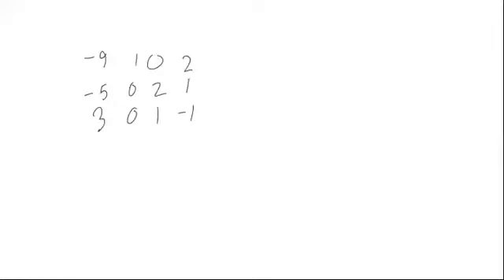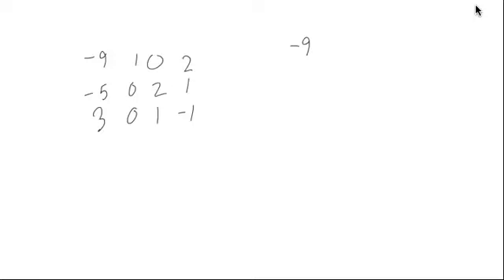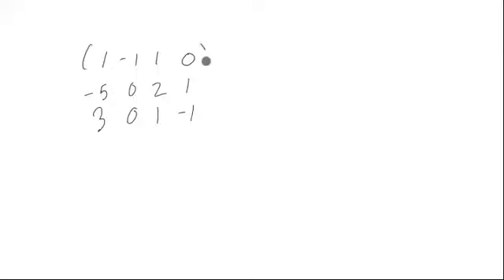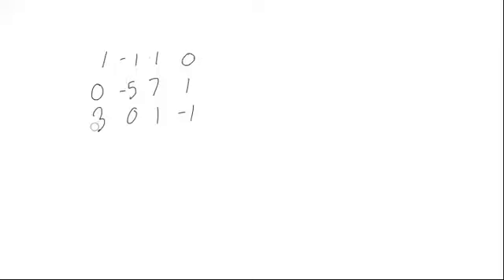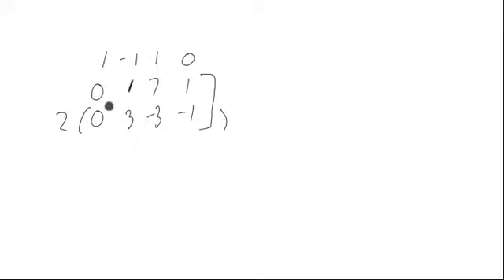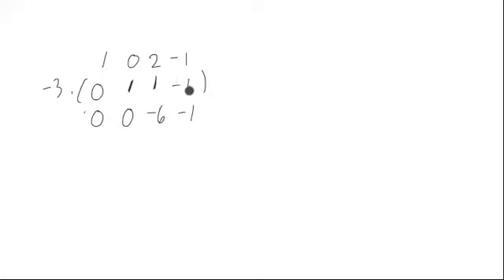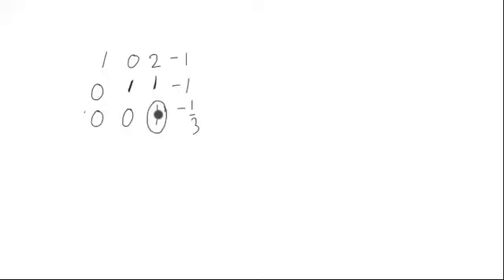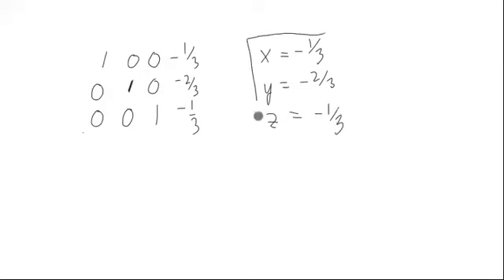Example 2 of Using Gauss-Jordan Elimination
This video gives an example of row reducing a matrix of equations to solve the system.